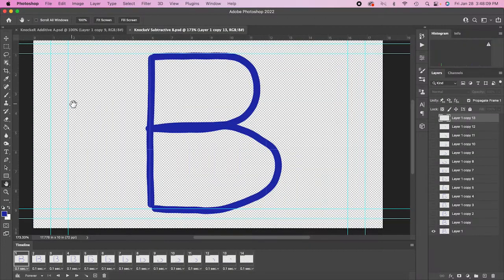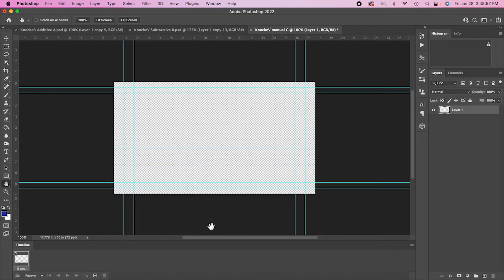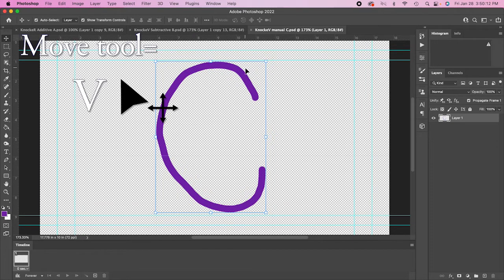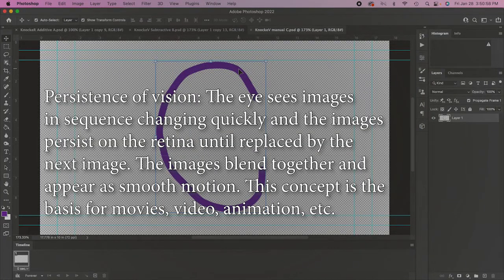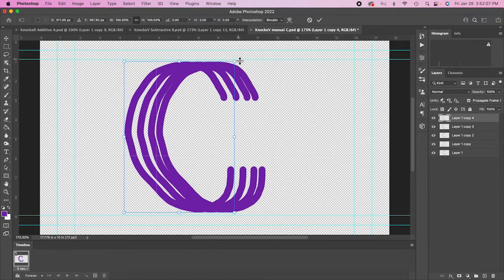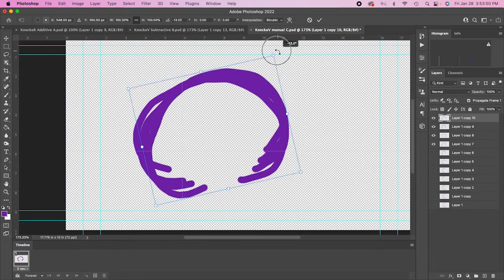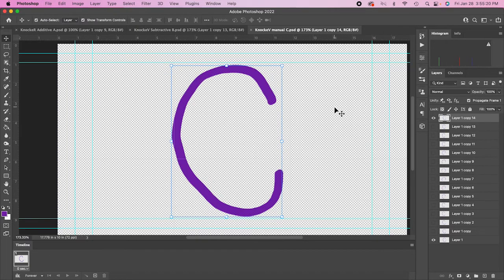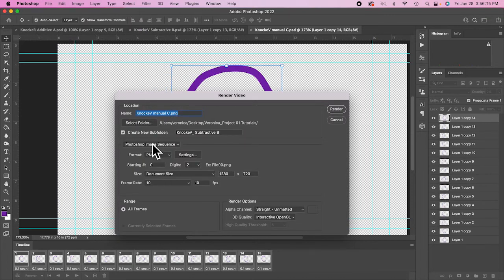Photoshop Manual C 2022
The Photoshop Straight Ahead Manual Transform frame by frame animation tutorial for my ArtC1494 class.